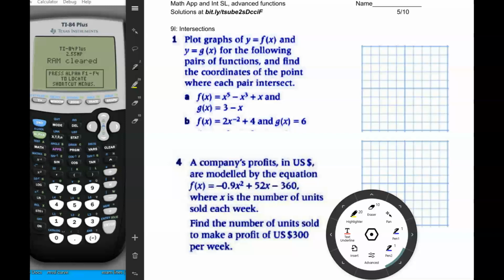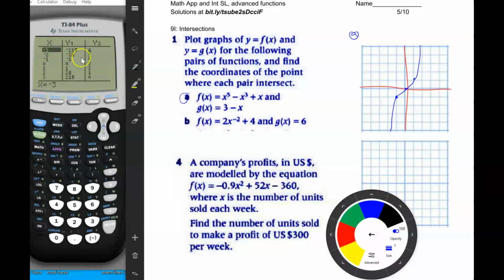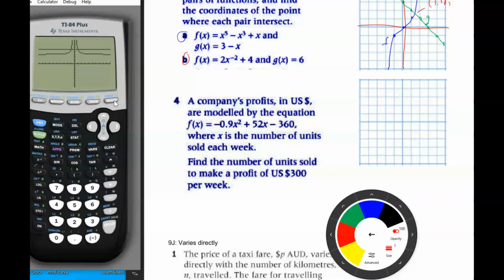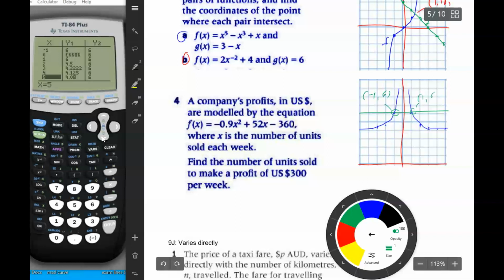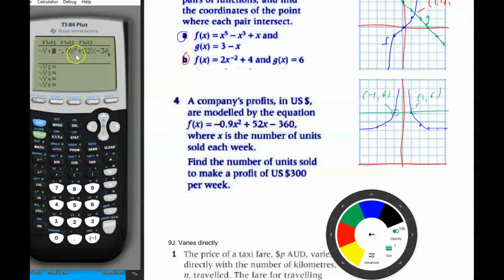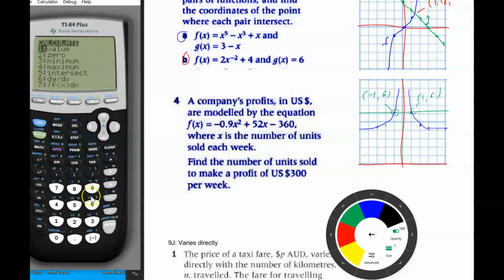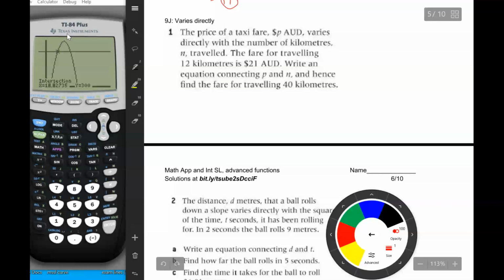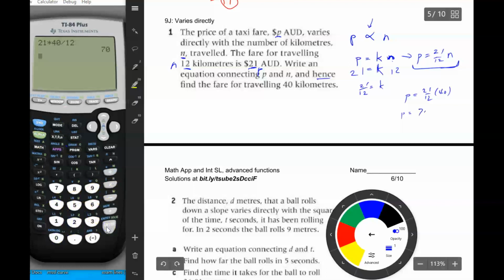MAISL adv functions p5 intersections